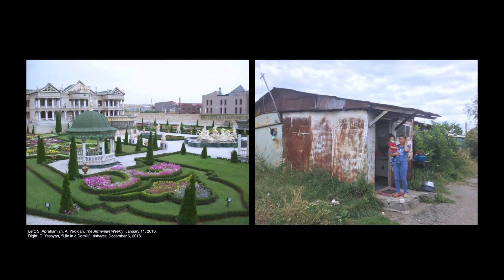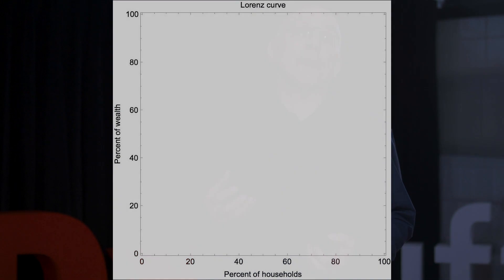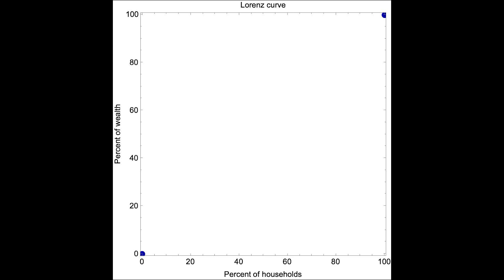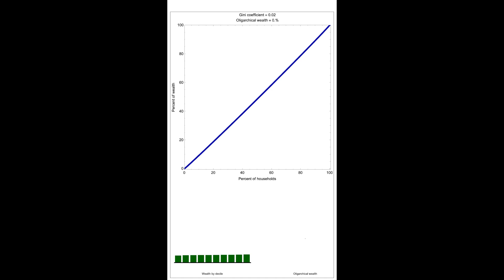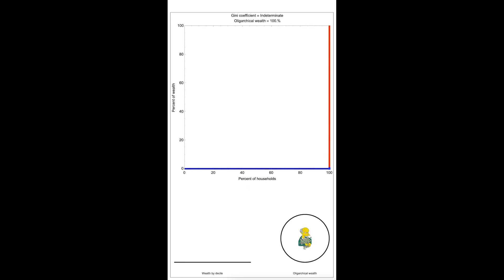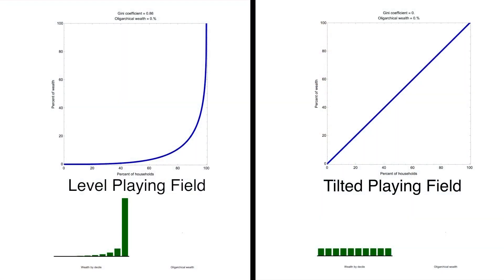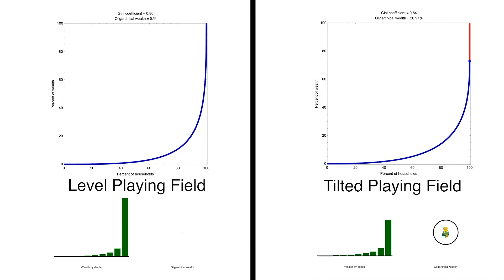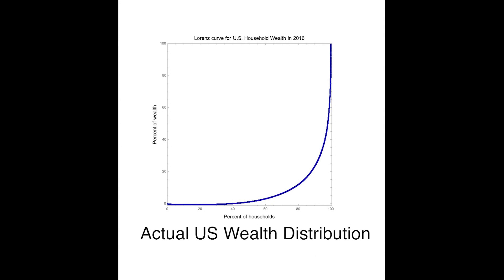The Mathematics of Oligarchy | Bruce Boghosian | TEDxTufts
Is it possible to eradicate poverty and inequality? To Bruce Boghosian, creating a more equitable society is not only possible, it is provable. In his talk, Bruce unveils the origins, assumptions, and unsustainable trajectory of our current economic system.  Drawing from a vast well of mathematical knowledge, he makes the case for why a new, radical system of wealth redistribution is not only mathematically sustainable, it is the key for creating a fundamentally more equitable society. Bruce Boghosian, PhD is a Professor of Mathematics at Tufts University, where he also co-directs the Data Analytics program and holds secondary appointments in Computer Science and Physics.  He was elected to Fellowship in the American Physical Society in 2000, to foreign membership in the Armenian National Academy of Sciences in 2008, named a Distinguished Scholar of Tufts University in 2010, a Fellow of the Jonathan M. Tisch College of Civic Life in 2018, and a Fellow of the Tufts Data Intensive Studies Center in 2019.  He served as chair of Mathematics at Tufts University from 2006 to 2010, and as President of the American University of Armenia from 2010 to 2014.  He has held visiting positions at, inter alia, the Université de Paris-Sud in Orsay, the École Normale Supérieure de Paris, Peking University, and University College London.  He is a member of the editorial boards of, inter alia, the Journal of Computational Science, and Physica A. His principal research interests are applied dynamical systems and probability theory, statistical mechanics, kinetic theory, fluid dynamics and turbulence, mathematical models of wealth distribution and inequality, quantum Monte Carlo, and quantum computation.  He also maintains a strong interest in issues of international education, having served as the Vice President of the Association of American International Colleges and Universities (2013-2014), and as chair of Tufts University’s Subcommittee on Foreign Programs (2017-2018). This talk was given at a TEDx event using the TED conference format but independently organized by a local community.